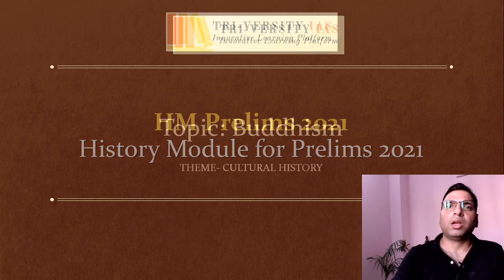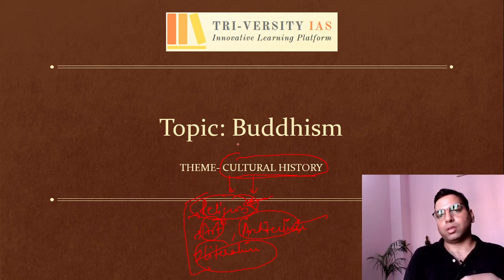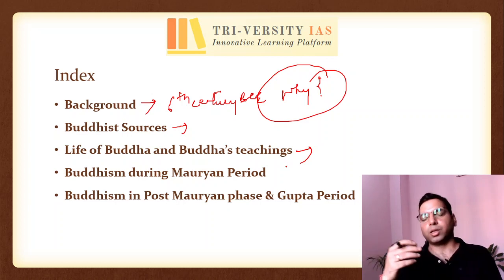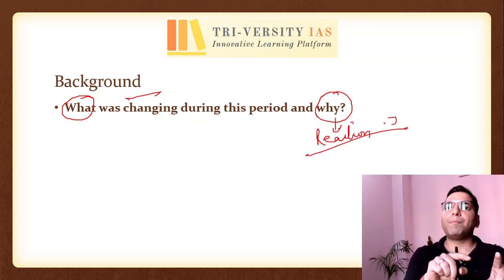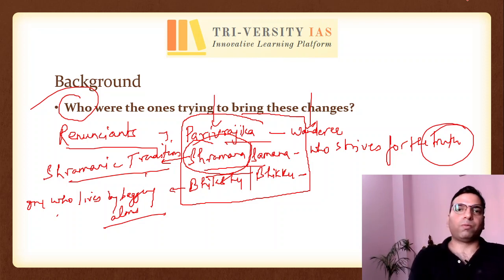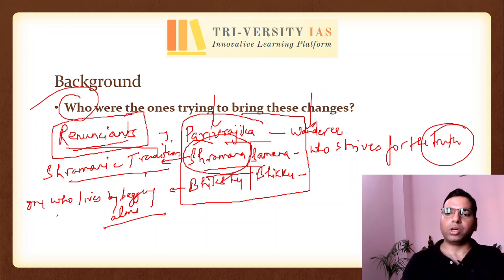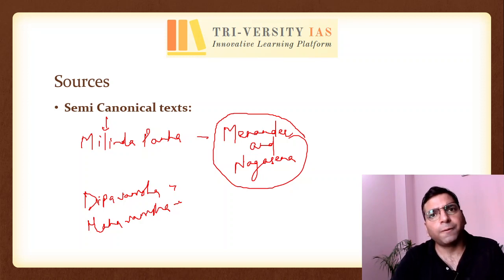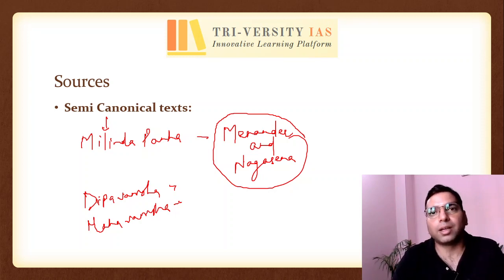Buddhism - Lecture 1 | UPSC | CSE Prelims | Cultural History | Ancient India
This is the first lecture of History Module for Prelims 2021. The module is designed in the Thematic manner which makes it very innovative as well as relevant, for CSE Prelims, at the same time.
Chapters:
00:00 Introduction
00:59 Importance of Thematic study in History
06:14 Index- Buddhism
09:47 Origin of Buddhism
27:36 Sources of Buddhism

The notes of the lecture can be downloaded from our telegram channel @

53/18, Old Rajinder Nagar, New Delhi